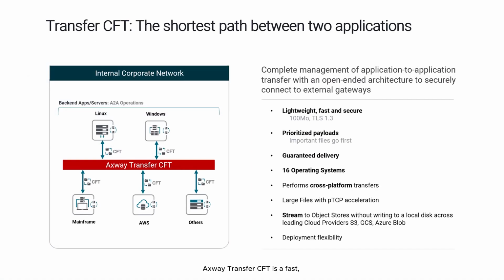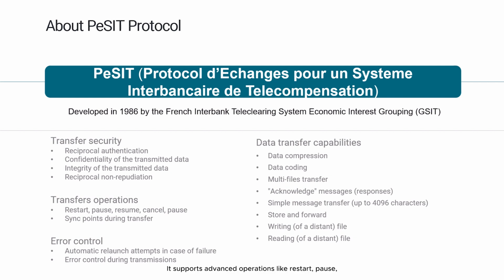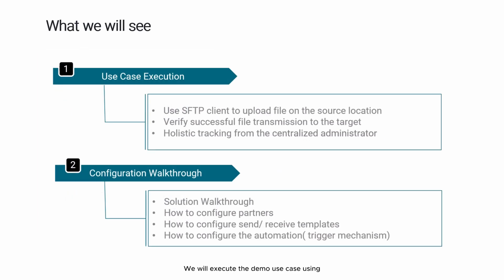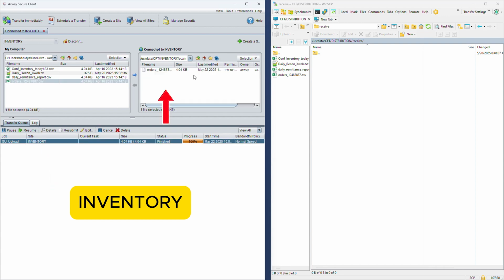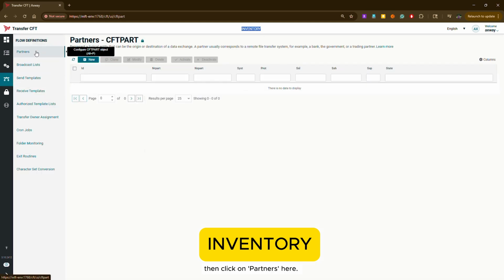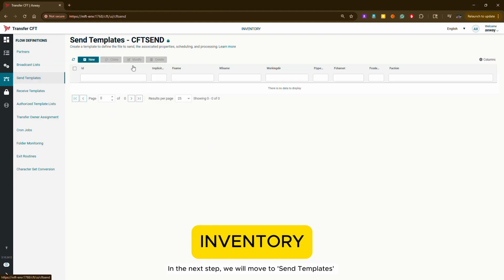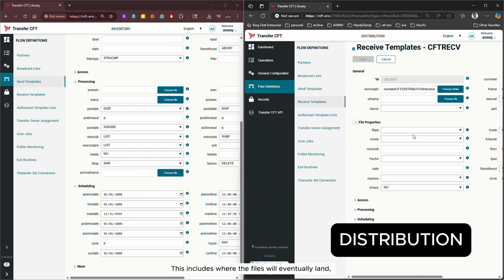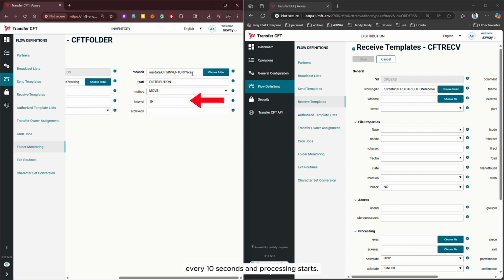How to Configure Peer to Peer Transfers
Learn how Axway CFT can help you simplify and secure your internal data flows across multiple sites and platforms.

Axway Transfer CFT is a fast, and lightweight file transfer solution that ensures reliable data exchange between applications or peers. For this demonstration, you will see how to use the PeSIT transfer protocol for data exchange to send `order.csv` files from the 'INVENTORY' application to the 'DISTRIBUTION' application. You will see the use case using SFTP client to upload files to the source location, followed by verifying the successful file transmission by checking the target application. Then we will explore the platform and see how to set up the required configurations.

Key learnings include:
➡️ Streamlining operations with easy setup that requires no coding or scripting
💡 Intuitive configuration simplifies partner onboarding
⏰ Reusable templates and asset cloning significantly reduces delivery time and effort